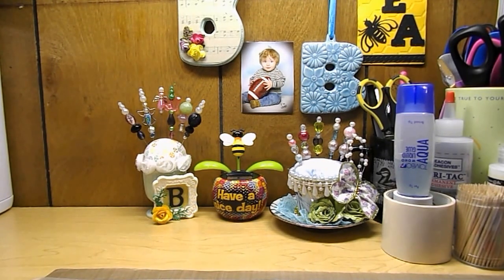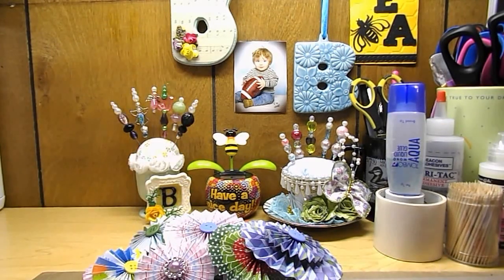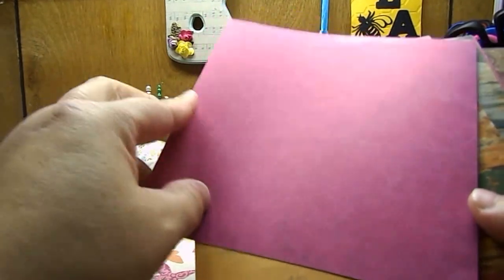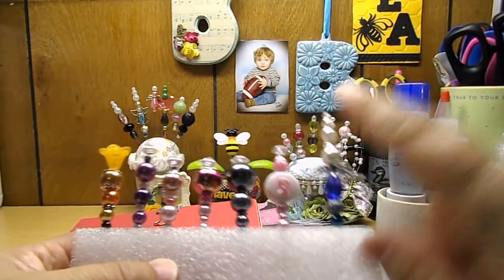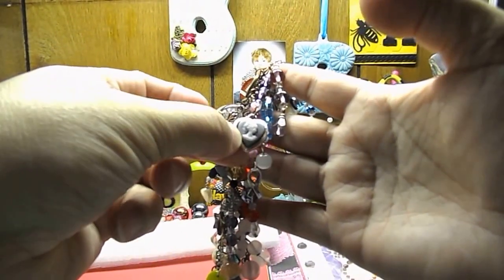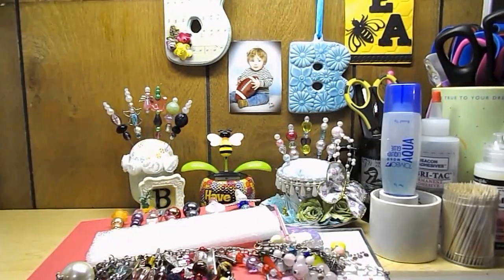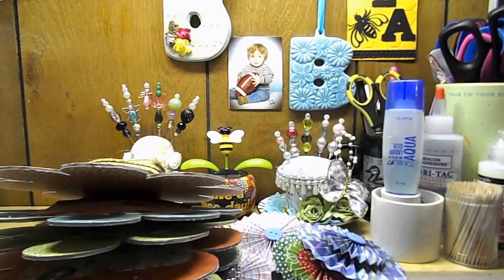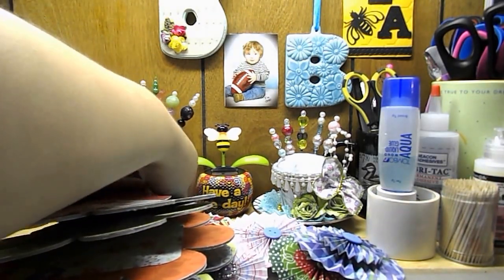My Embellishment Swap Package for my Partner.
This was for a Embellishment swap hosted by tinascricutcreate, and this is what I made for my partner and added some other goodies to.